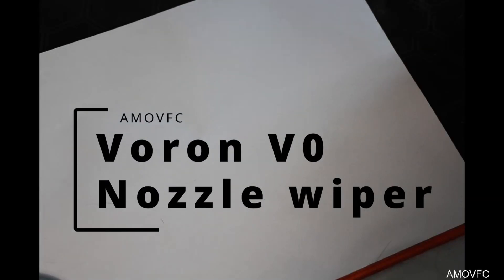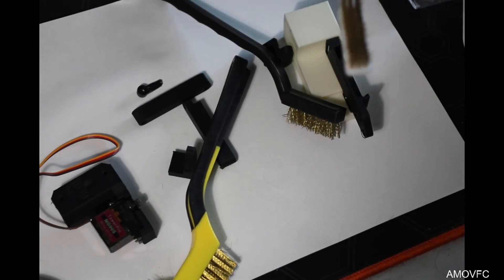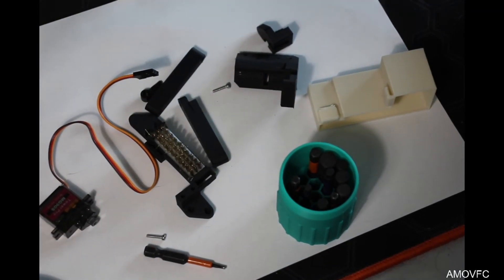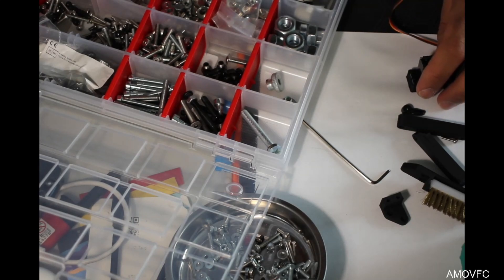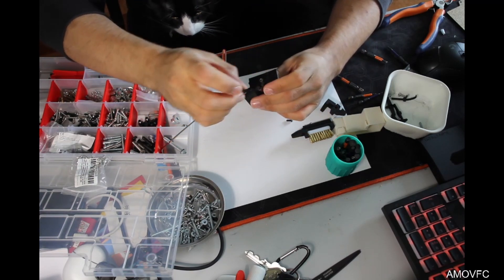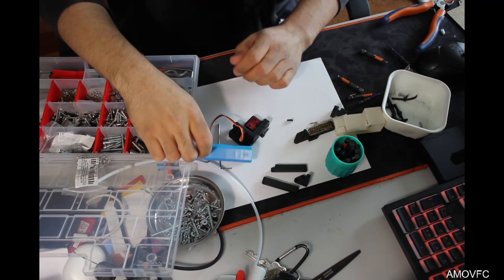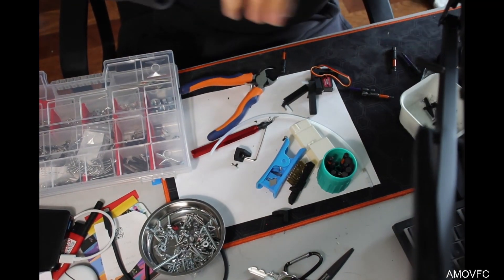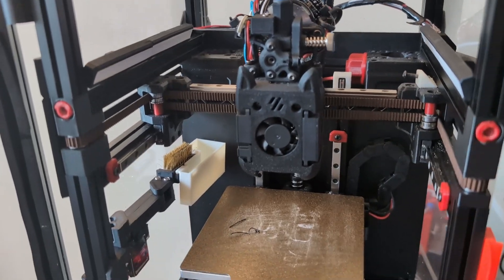Nozzle Wiper & Purge Bucket for Voron V0